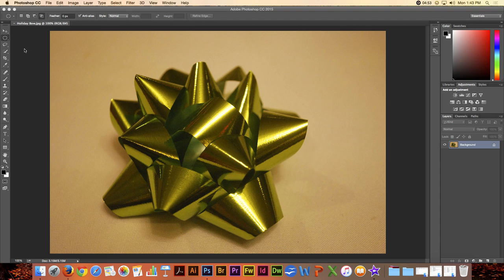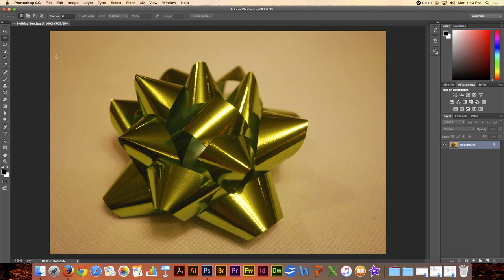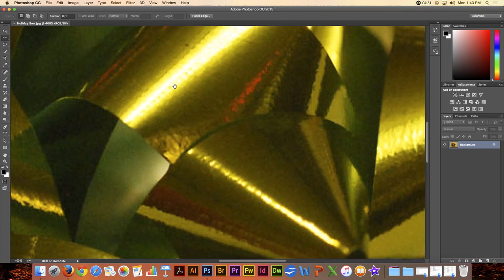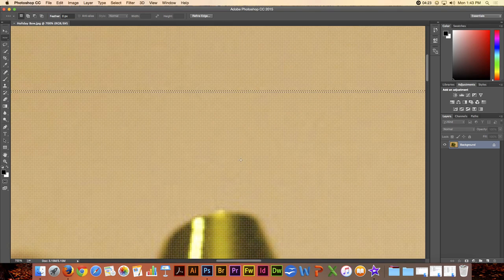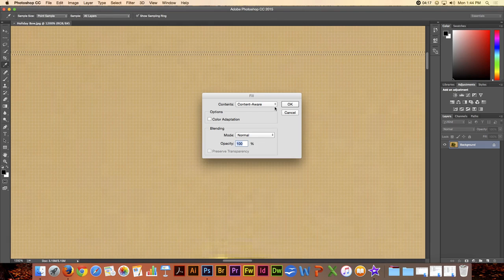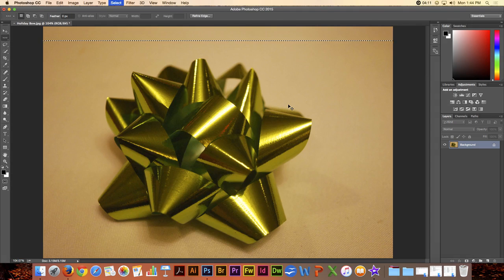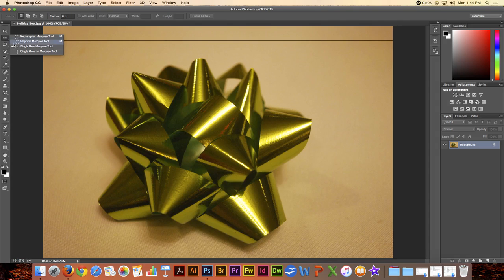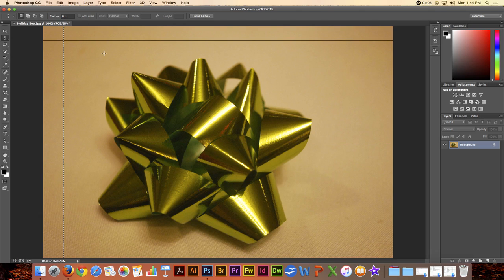Photoshop: The Single Row Marquee & Single Column Marquee Tools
This video demonstrates how to use the Single Row Marquee and Single Column Marquee tools in Photoshop.